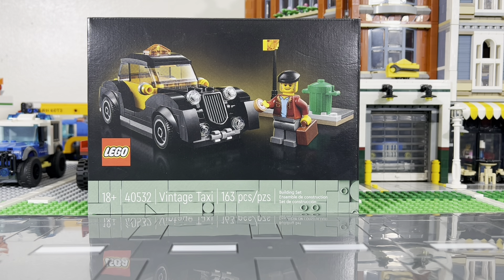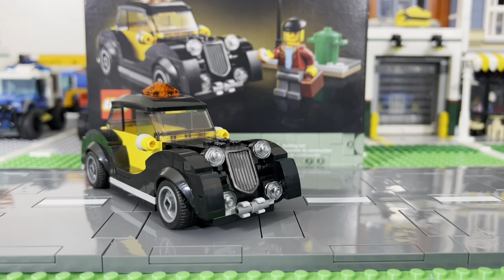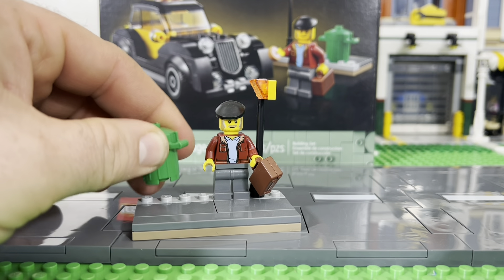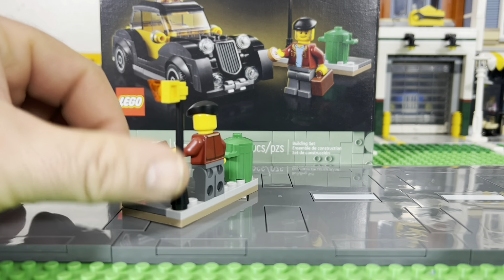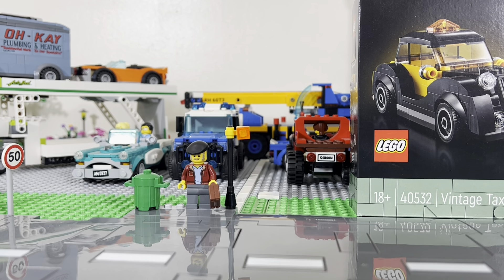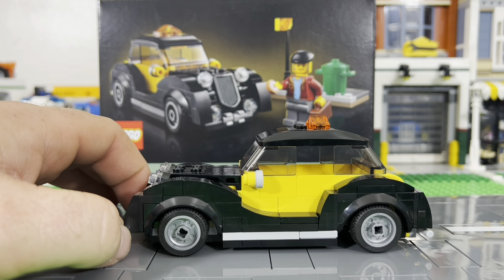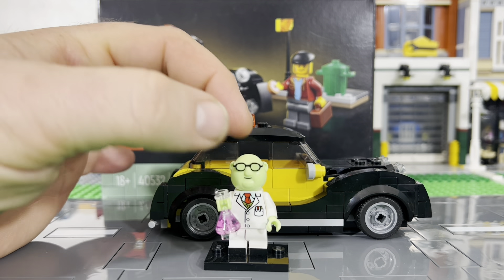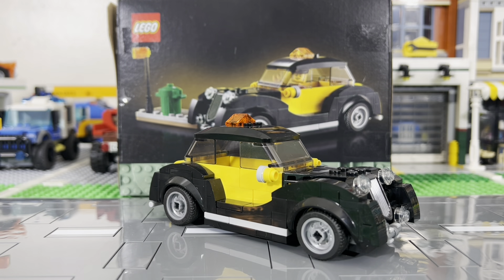Vintage taxi Lego 40532